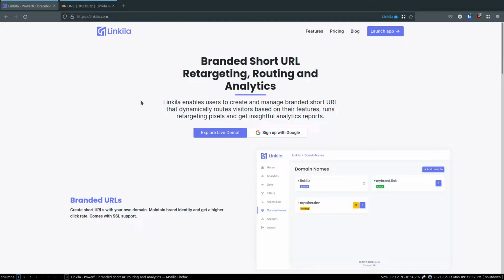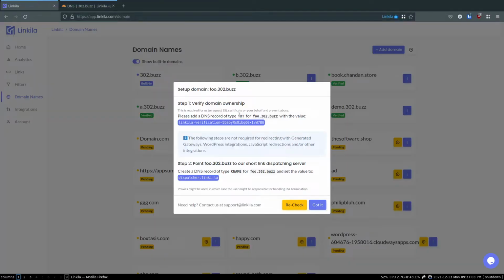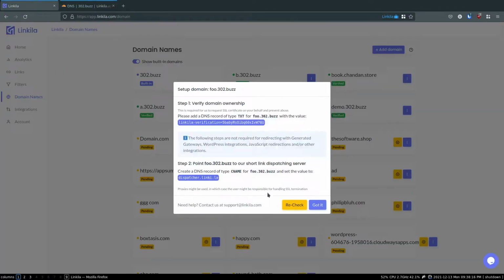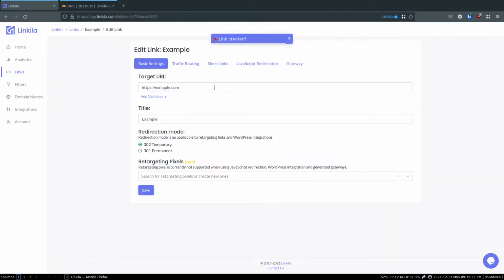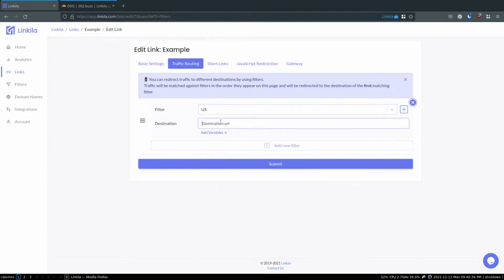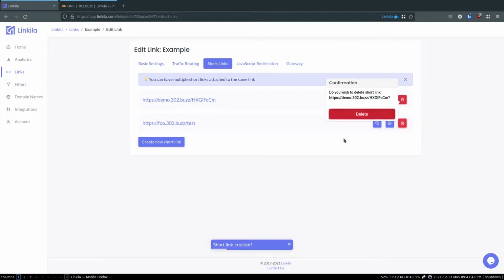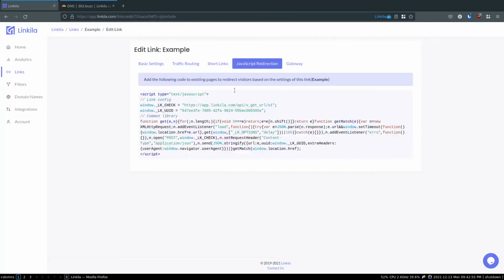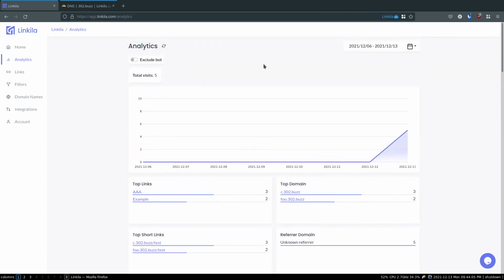Linkila Lifetime Deal I Delightful and powerful branded short URL service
TL;DR

• Create your own rules that redirect visitors to different destinations based on their geolocation, language, browser, etc.
• Get insightful real-time analytics of your links so you can slice and dice your data to get the exact metrics you want